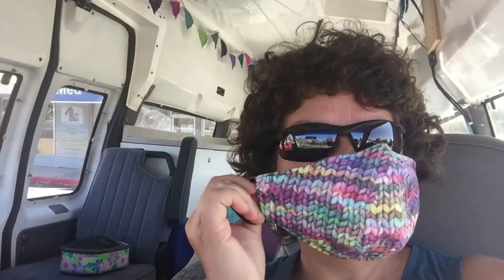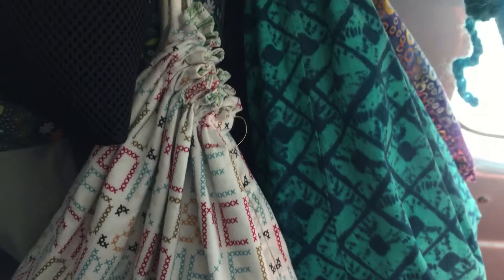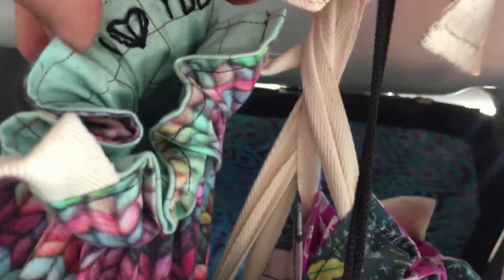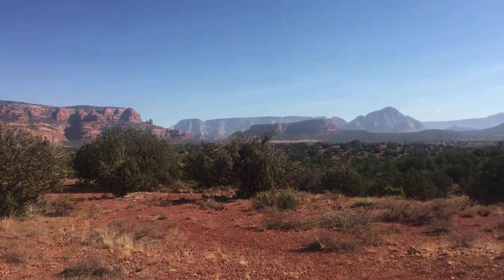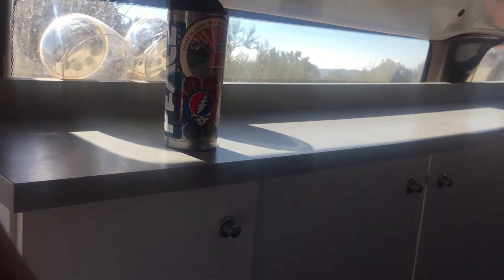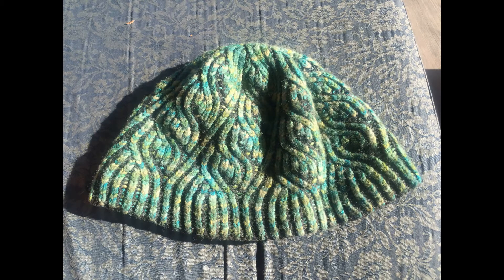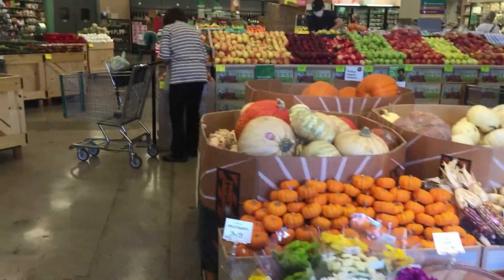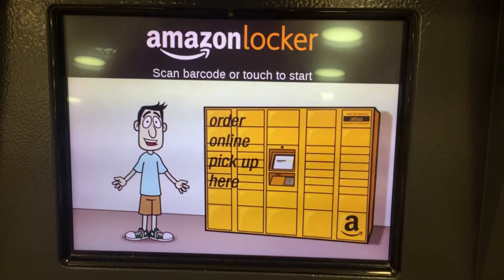Flagstaff and Sedona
Travel in Flagstaff and Sedona, vanlife tips about boondocking/iOverlander and mail/Amazon locker, and the perpetual underlying thread (heh) of creativity through fiber arts.

I know there's some way to put markers to jump to sections of interest, but I haven't dug into that yet. Here's the manual list of jump spots, for anyone who is only interested in the yarn or vanlife, but not the other topic:
00:07 yarn
00:48 vanlife
04:25 yarn
06:01 vanlife
06:37 yarn
08:20 vanlife